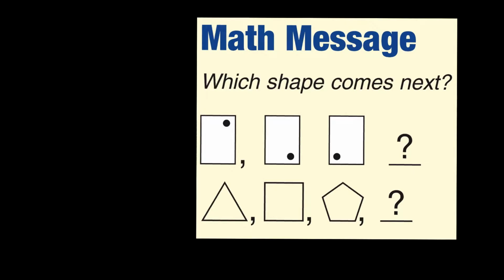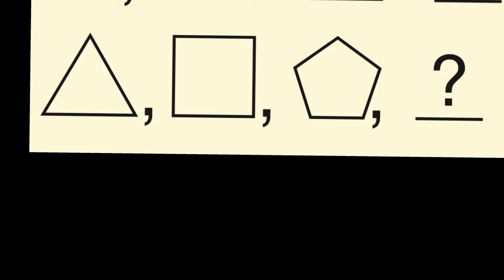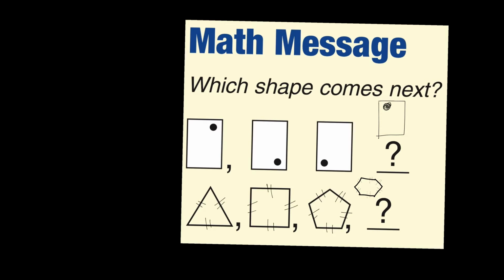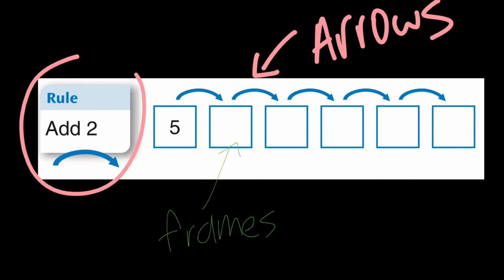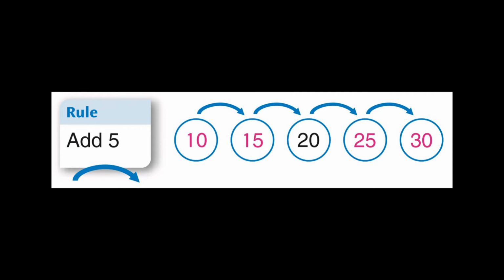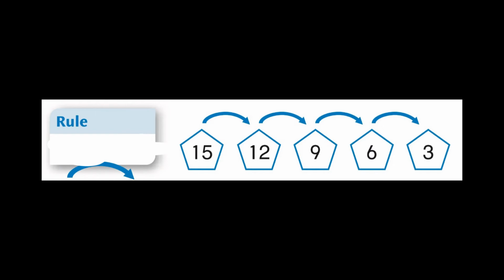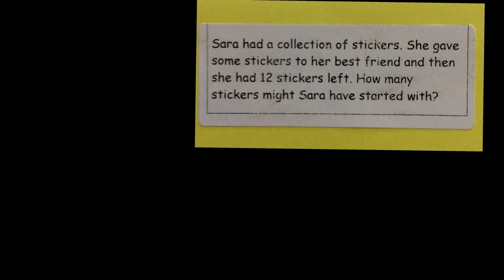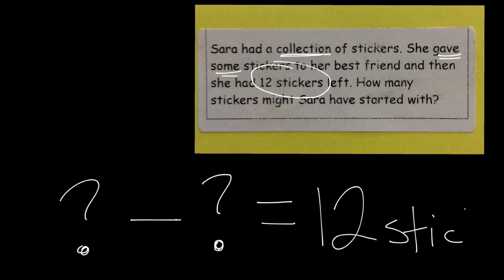Lesson 2.10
Learning how to use frames and arrows.